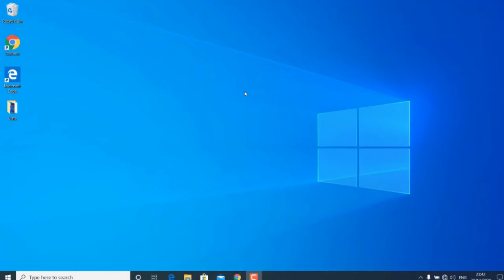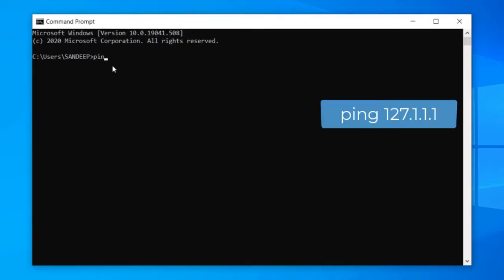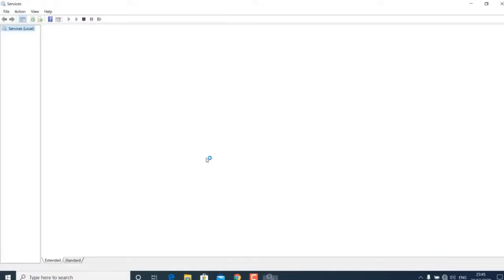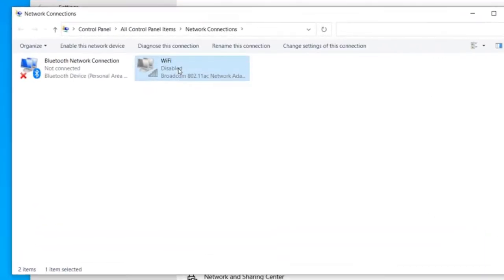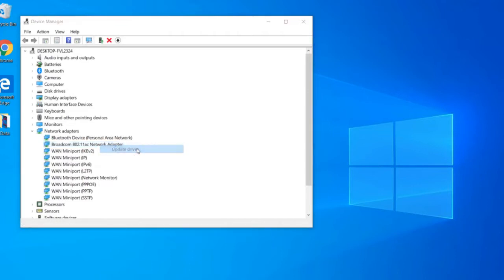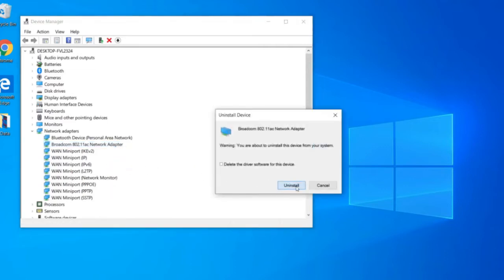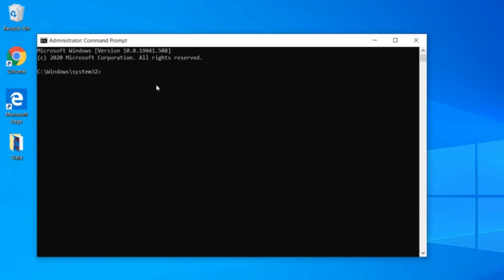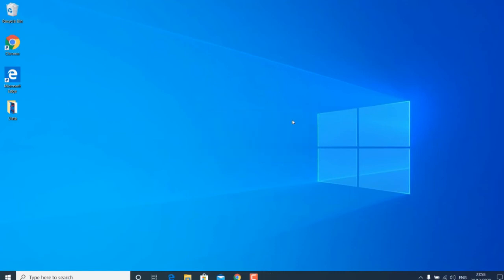How To Fix - WiFi Option Not Available in Windows 10 and 11 || 3 Methods to Solve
How to fix Windows 10 and 11 WIFI OPTION MISSING

There are 3 methods shown in the video.